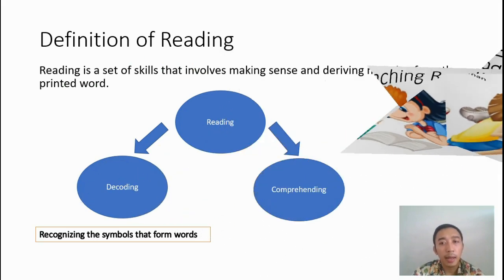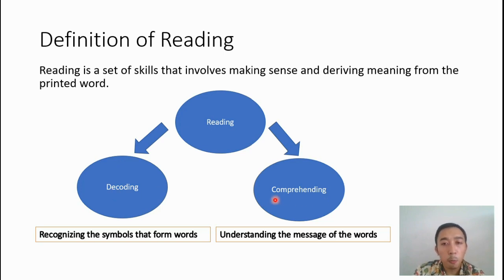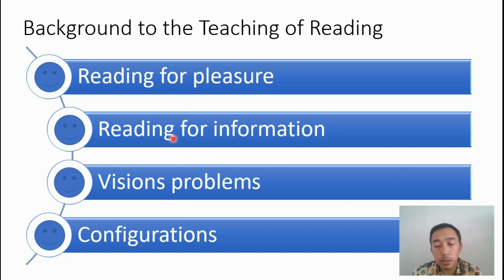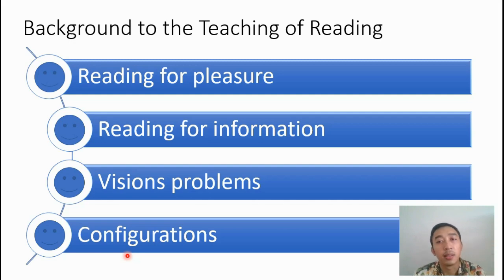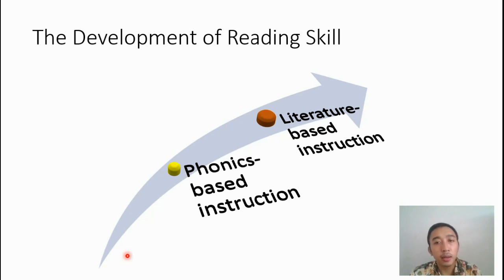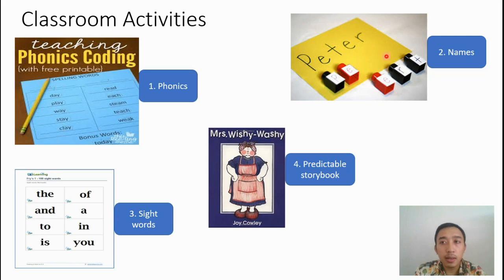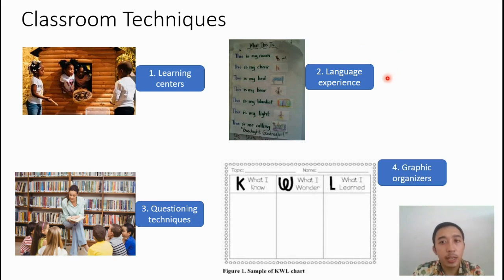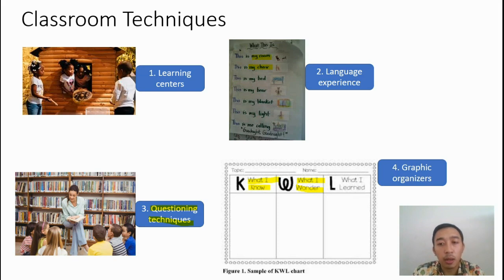Teaching English to Young Learners - Reading Skill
The aim of this video is to discuss reading as it pertains to children learning ESL or EFL. The video begins with a description of reading as it relates to children who are at different stages of literacy development in their native language. Basic background information about teaching reading is also provided. The next section is about developing reading skill and provides a discussion of phonics and literature-based approaches. Eventually, information about a variety of strategies and techniques is presented including specific suggestions for using different textbook pages to teach different literacy skills.